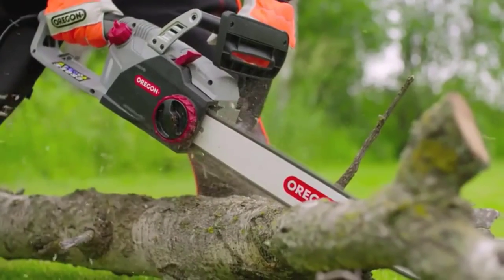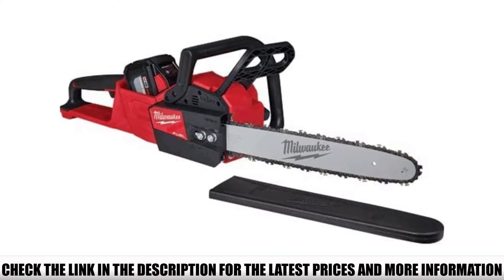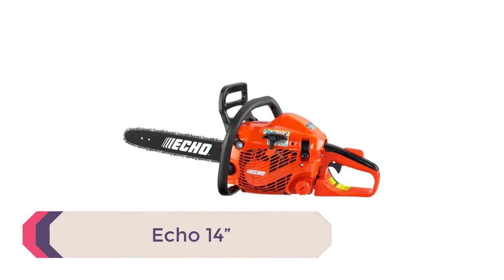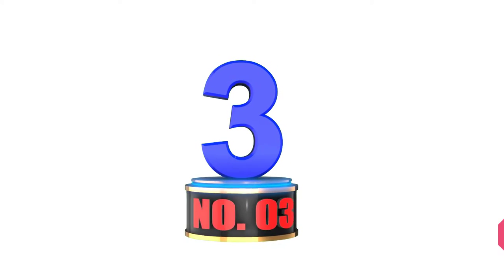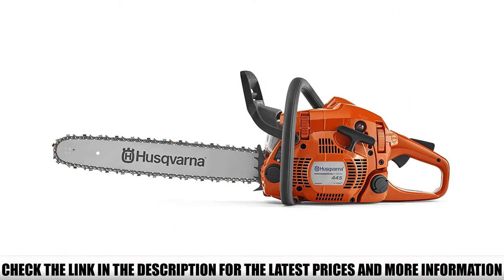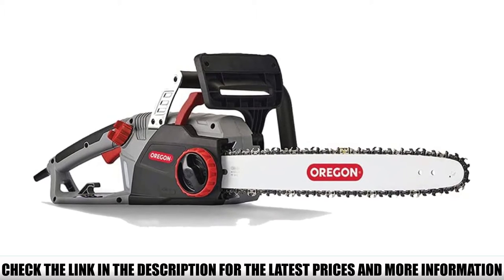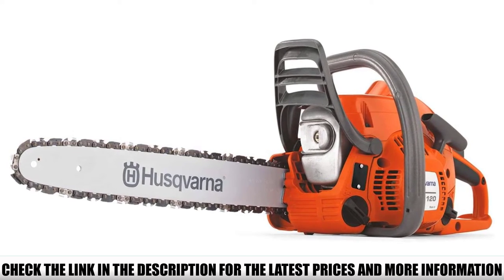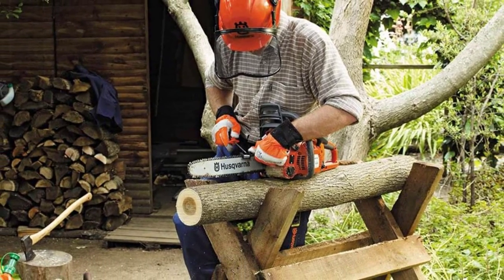Top 5 Best Chainsaw for Carving Wood🏆 Top 5 Items Tested & Reviewed✅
In this video we are short listed the Best Chainsaw for Carving Wood on the market. We made this list based on our personal opinion. Check Links in below to pick the Best Chainsaw for Carving Wood :

5.  ✅
✓ Prices -
4.  ✅
✓ Prices -
3. ✅
✓ Prices -
2. ✅
✓ Prices -
1. ✅
✓ Prices -